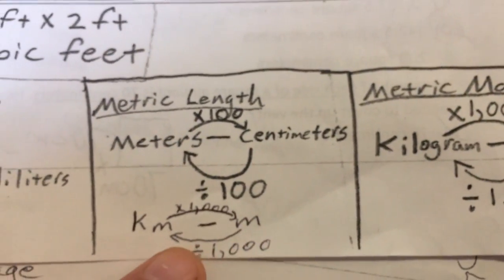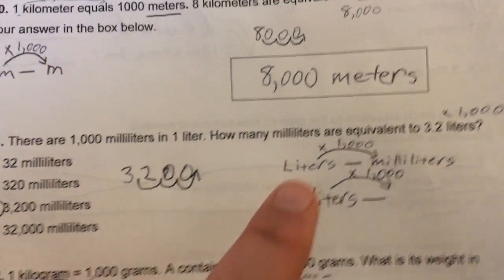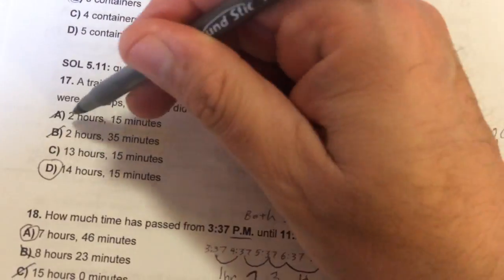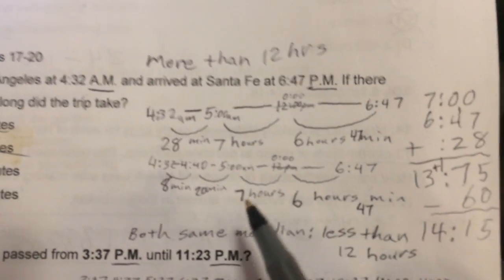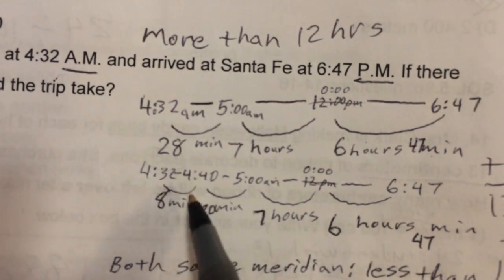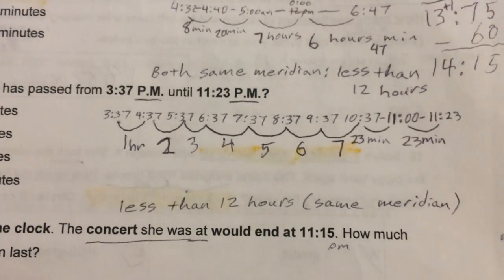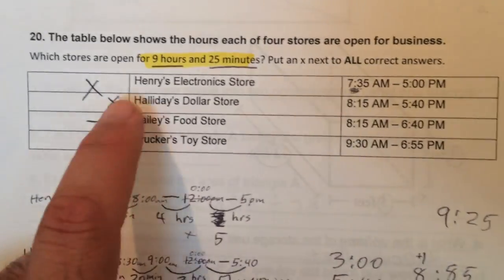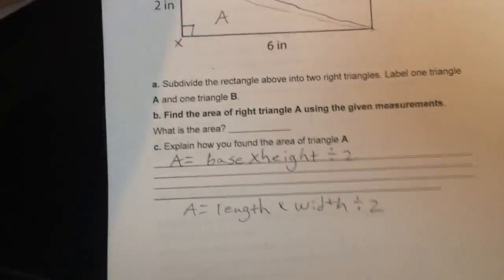Unit 3 Measurement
Perimeter, area, volume, elapsed time, metric conversion